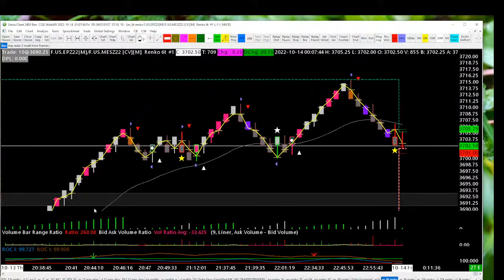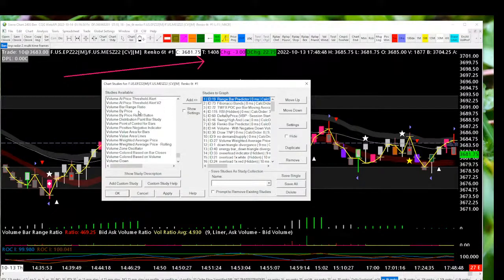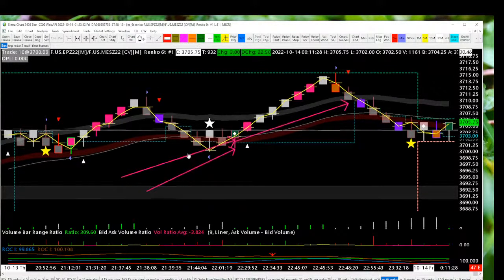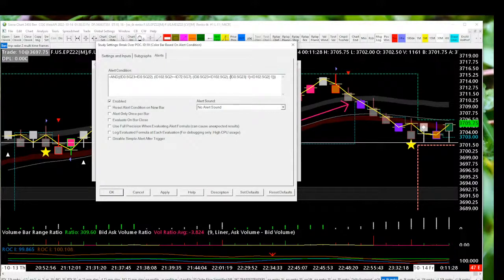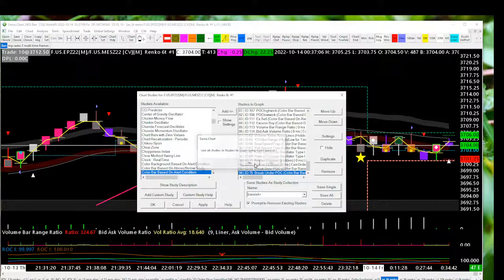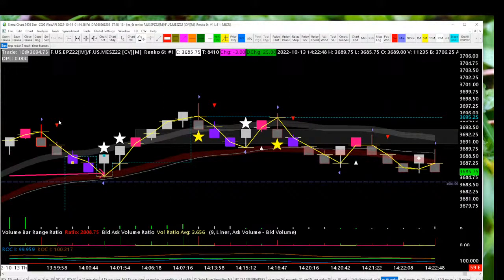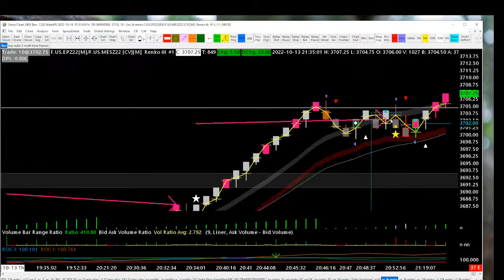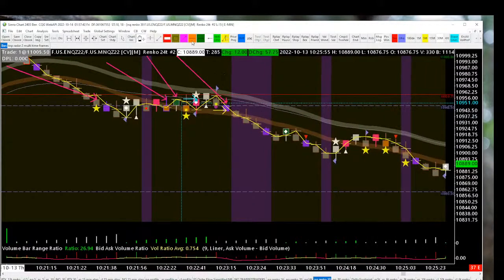How To Build Your Own Trade Entry Algo Signal in Sierra Charts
Free Alpha!  Learn how to code an entry signal in Sierra Charts!  Walking you through the step-by-step process with one of my own developed signals I'm actually using to trade futures.